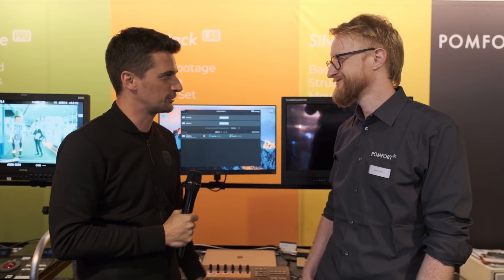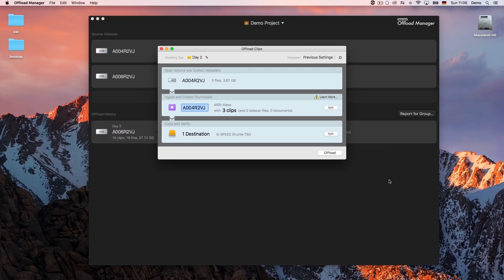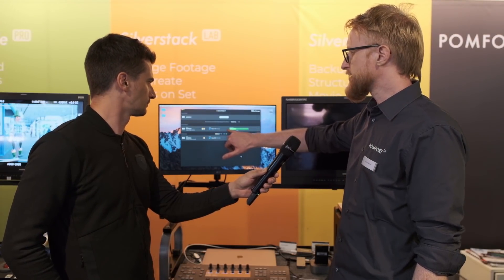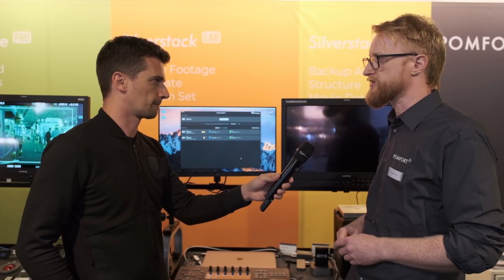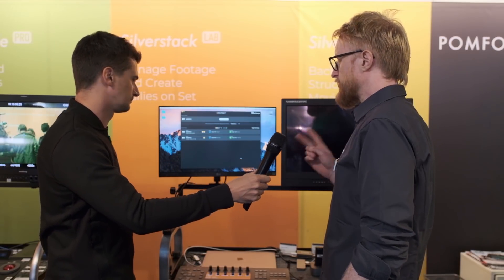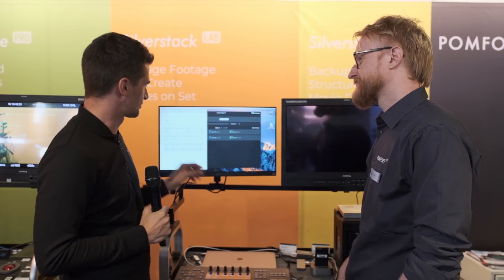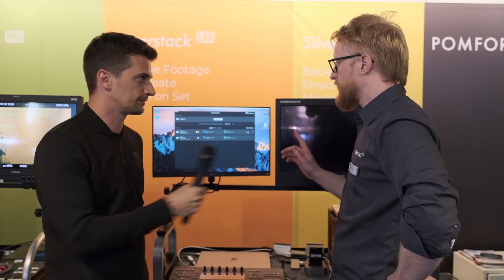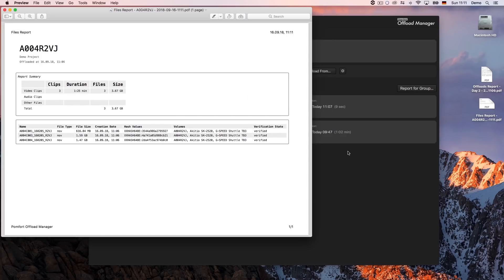Pomfort Silverstack Offload Manager Released – Securely Backup Your Footage on Set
Pomfort's Silverstack Offload Manager might be considered as a trimmed down version of the full Silverstack / Silverstack XT software - a professional Data backup and managing software for DITs. Silverstack Offload sports the same offloading and verification engine as its bigger brothers, but without some extra features you might not even need when working on smaller projects. And since this is a streamlined one-purpose software, it's fast, robust and more affordable.